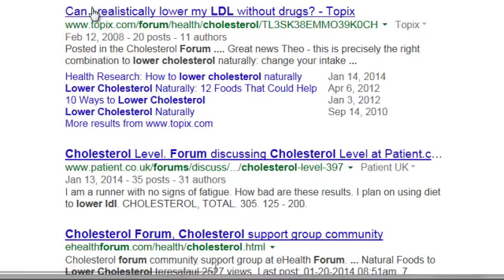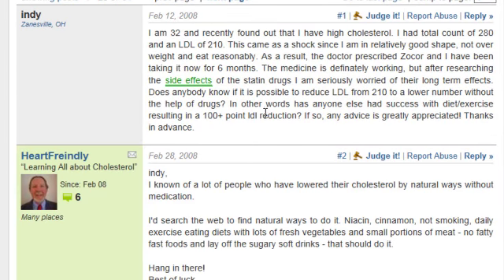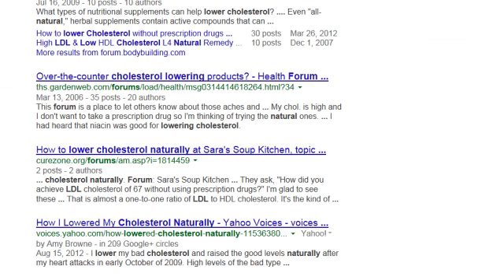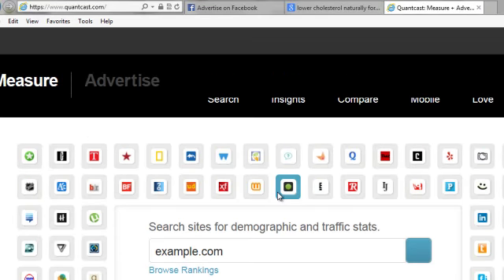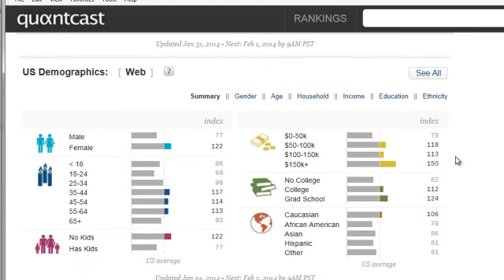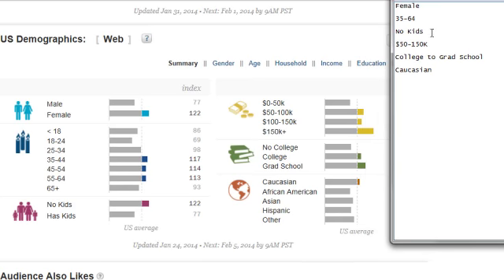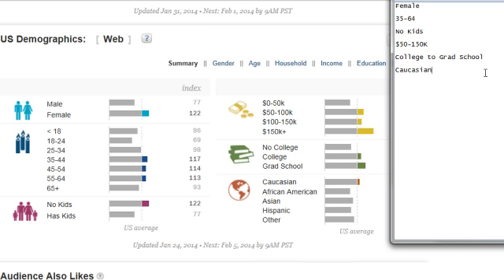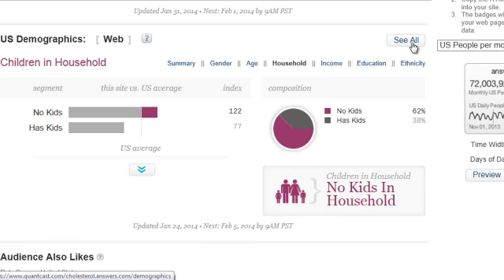Facebook Traffic step by step guide 03FBTR Demographics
This is part 3 of 9 part tutorial guide to achiving facebook traffic.